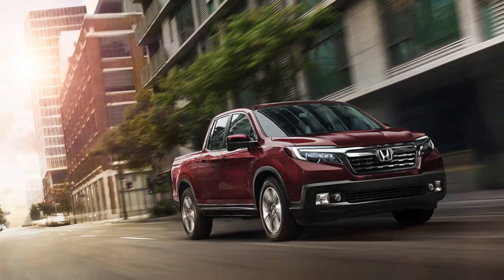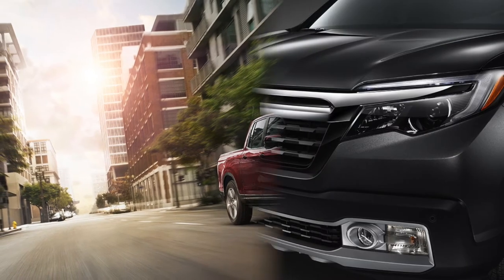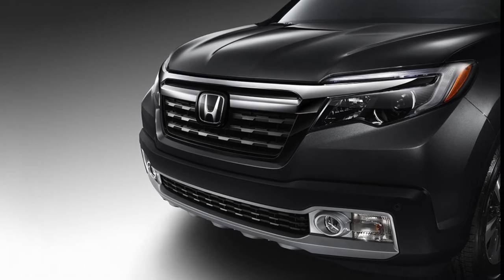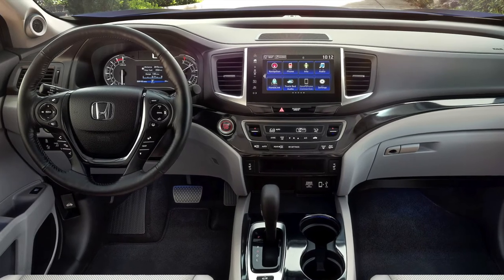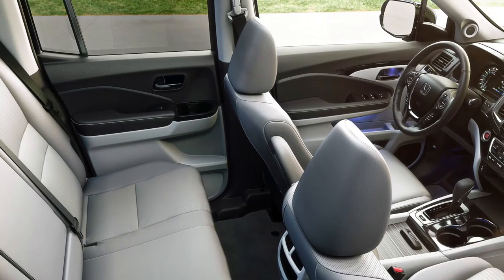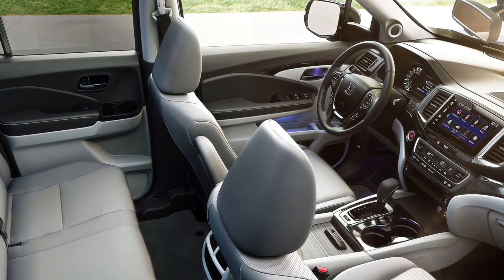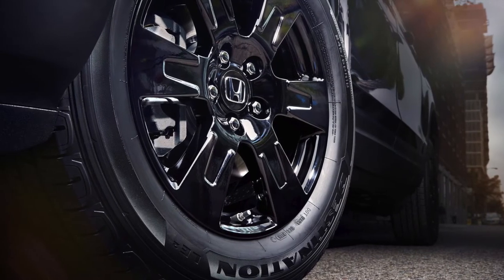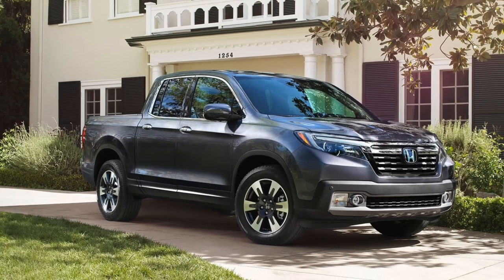It's 2018 vs. 2019 - How much has the 2019 Honda Ridgeline in Katy Changed?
Does one year make a big difference when it comes to vehicle upgrades? With the 2019 Honda Ridgeline in Katy, it does! Although there are some familiar features between the 2018 and 2019 Ridgeline, there are also some significant changes you should know about. So how different are these two trucks? Keep reading to find out...